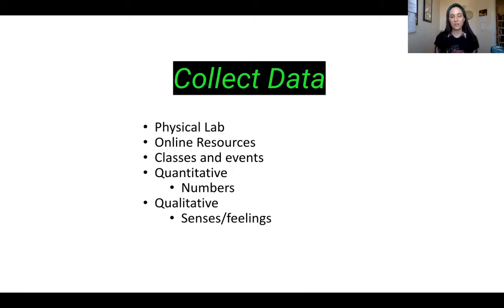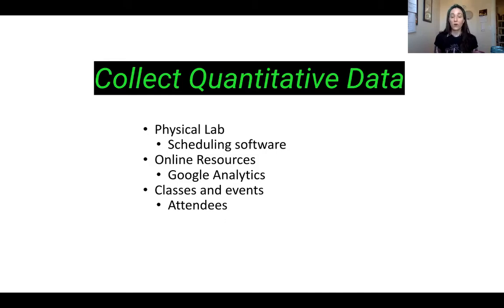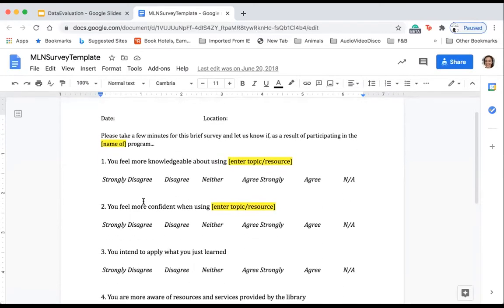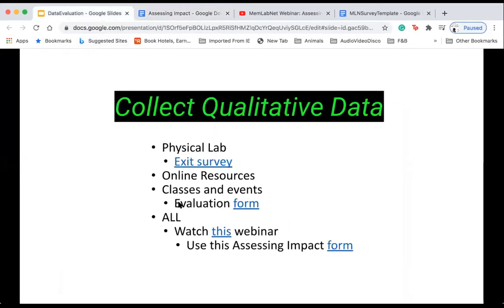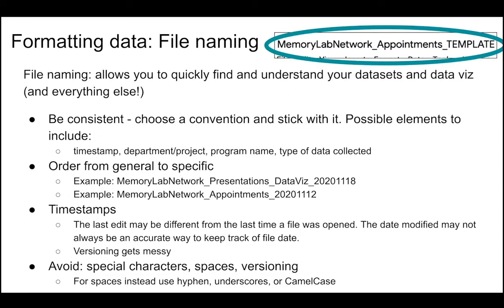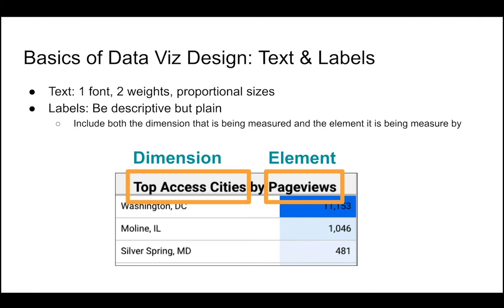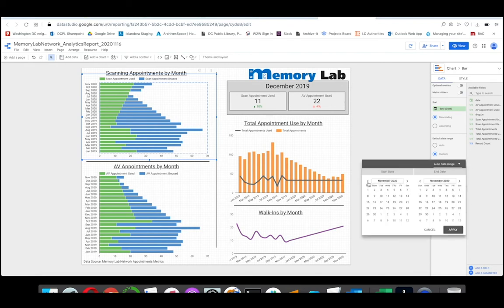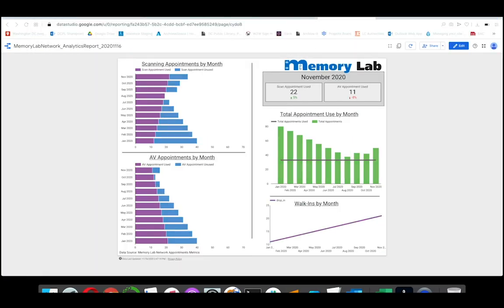MemLabNet Webinar: Collecting and Visualizing Data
Memory Lab Network Cohort Two
November 2020 Webinar
Topic: Introduction to Collecting and Visualizing Data
Guests: Laura Farley
Moderator: Memory Lab Network Project Manager, Siobhan C. Hagan

Learn more about the project at memorylabnetwork.org